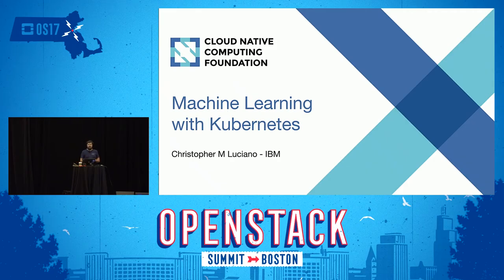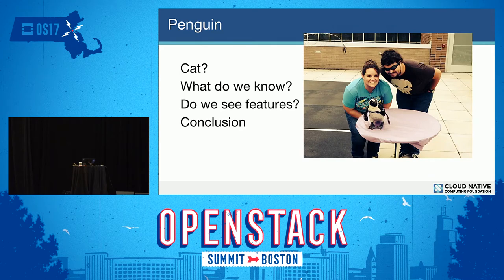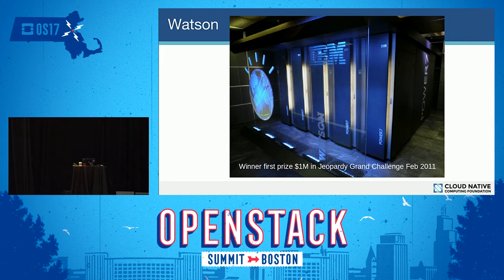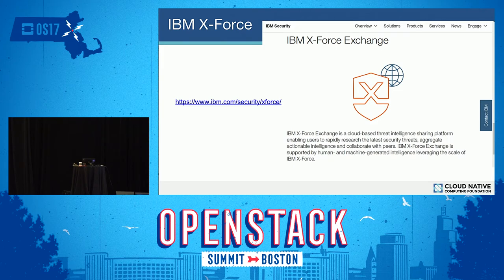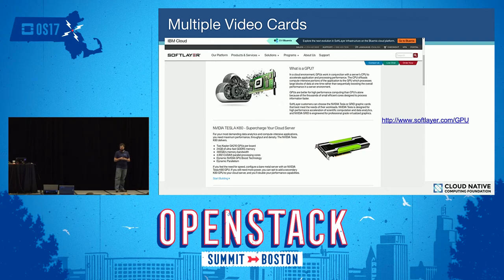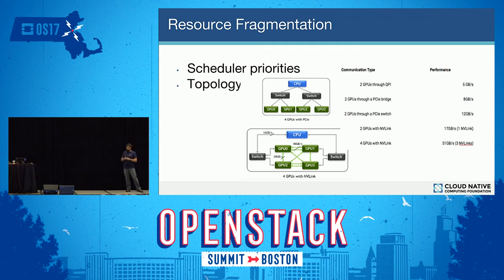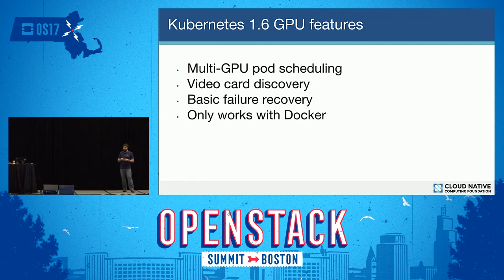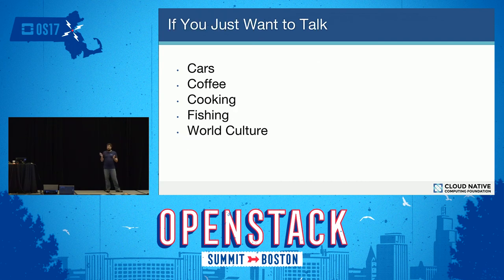Leveraging Kubernetes for Machine Learning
This talk will demonstrate how a developer can build machine learning pipelines on top of Kubernetes. This presentation will include a deep dive on how Kubernetes is being enhanced to add GPUs as a resource. The presentation will also demonstration how an operator can spin up a Kubernetes cluster on Openstack with terraform.